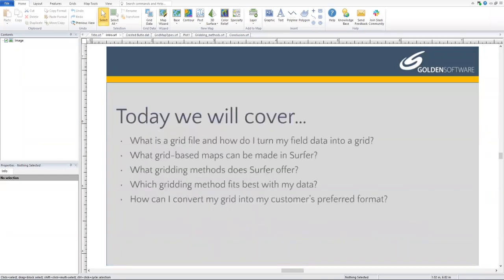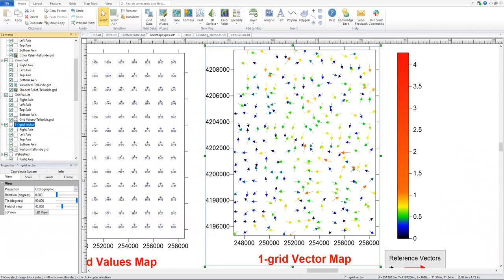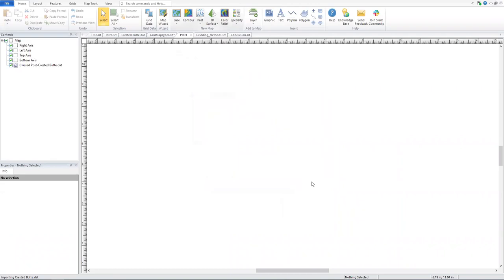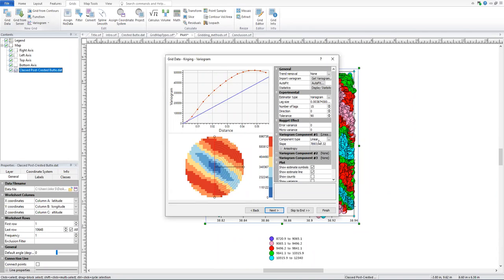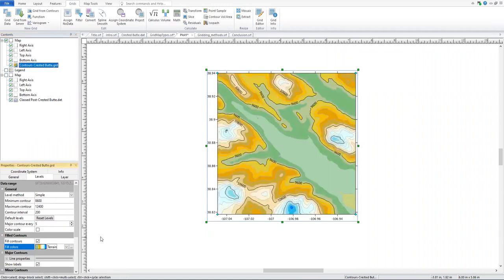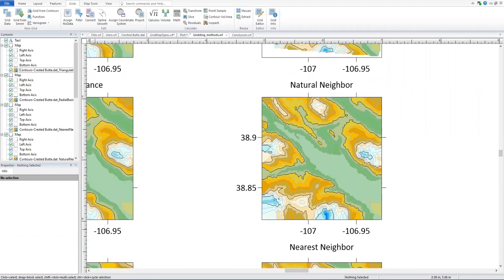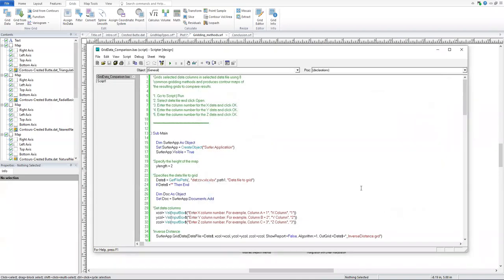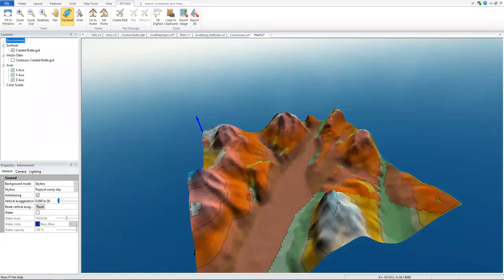Gridding Explained: From Import to Map Presentation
Are you communicating your field data effectively? Whether you’re looking to create contours or a 3D surface, Surfer can quickly create a high resolution raster grid from point data with a myriad of different interpolation methods. If you’ve found yourself wondering how you can best leverage the features available in Surfer’s Grid Data dialog, then this webinar is for you!

This webinar will teach you the nuances of converting raw field data to finished models. You’ll leave this webinar with an understanding of how to best determine which gridding parameters to apply to your data and which map type will best suit your needs.

This webinar will cover the following gridding topics:
• What is a grid file and how do I turn my data into a grid?
• What gridding methods are available?
• Which gridding method fits best with my data?
• What grid-based maps can be made in Surfer?
• How can I convert my grid into my customer’s preferred format?